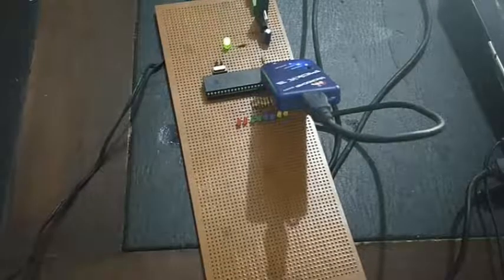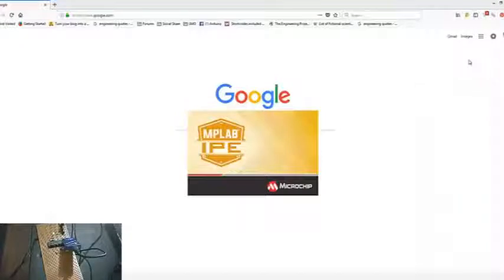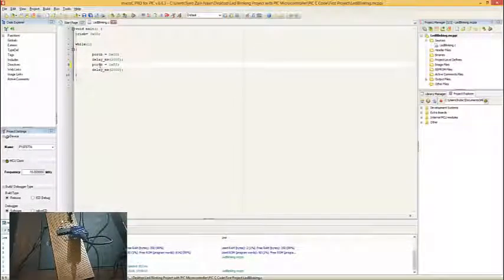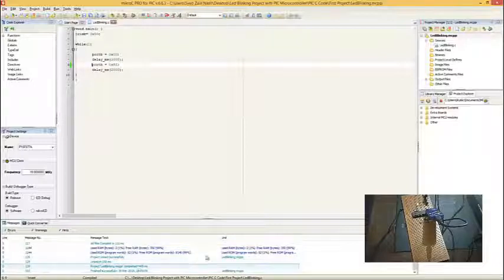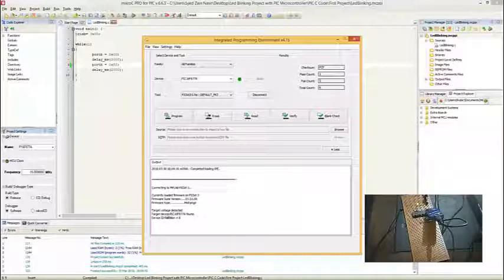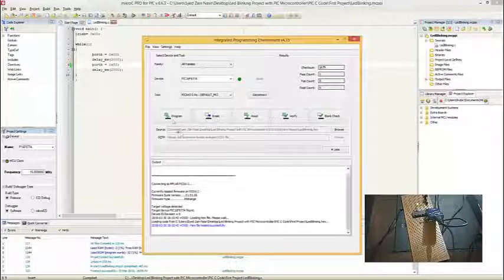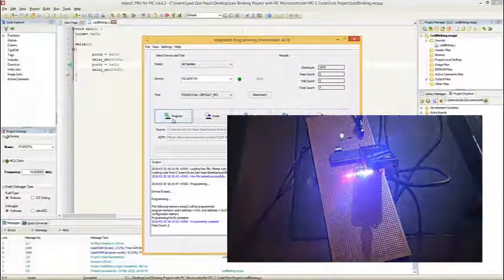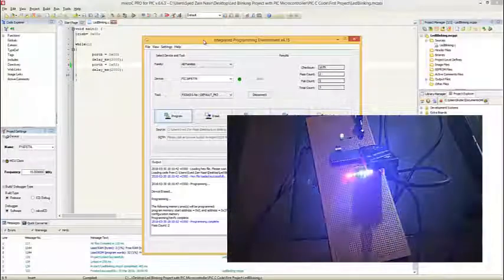006 - Upload code in PIC Microcontroller using PICkit3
In this video, you will see How to Upload code in PIC Microcontroller using PICkit3. You should read more about it from this link (all software links & related schematics are given there): [Link will be added soon.]

Hardware used:

** PIC Basic Circuit with LEDs.
** Male Header Pins (6 in total)
** PICkit3
** PIC16F877a

Software used:

** MikroC Pro for PIC ( Compiler - Needed to write & compile the code for PIC Microcontroller)
** MPLAB IPEc4.15 (Burner - Needed to upload hex file in PIC Microcontroller)